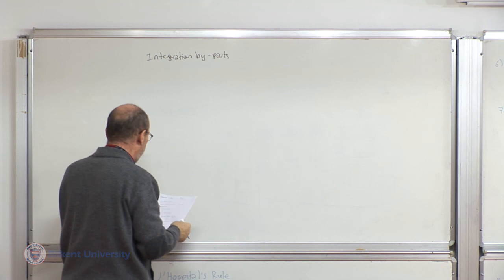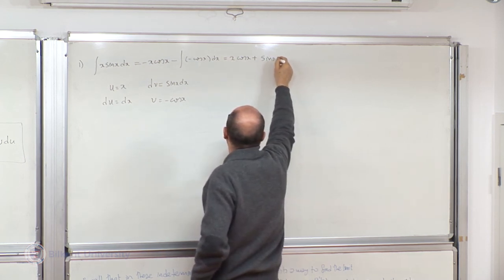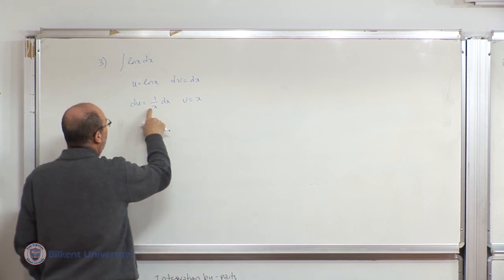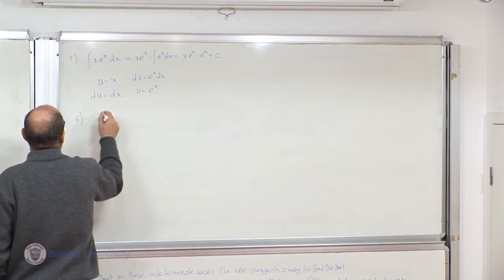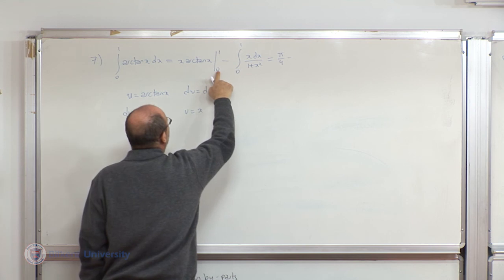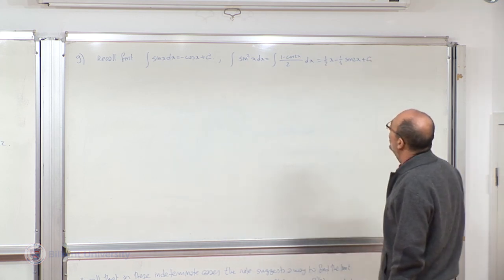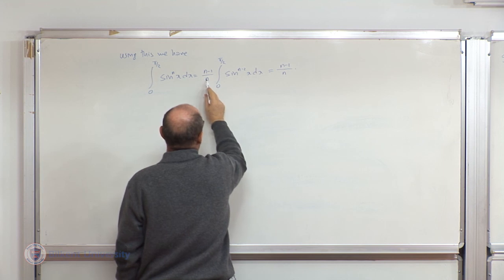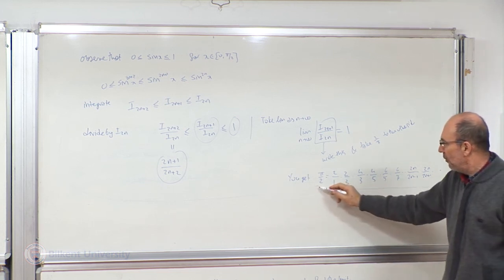Calculus I - Lecture 50 (MATH 101)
Lecture 50: Integration by Parts